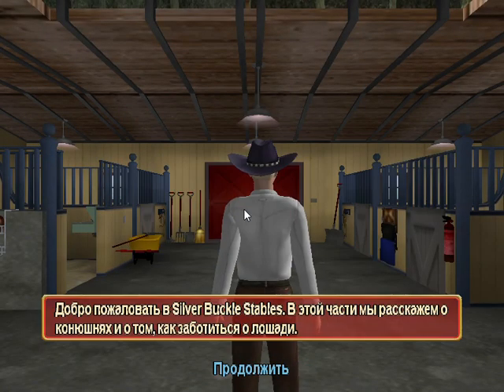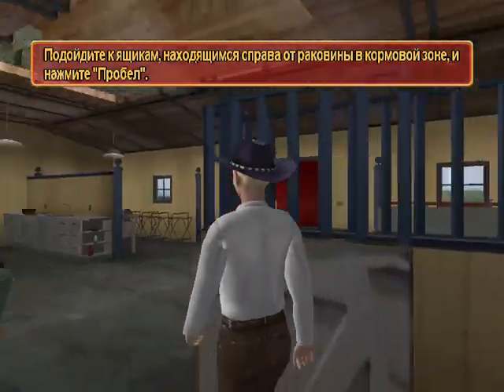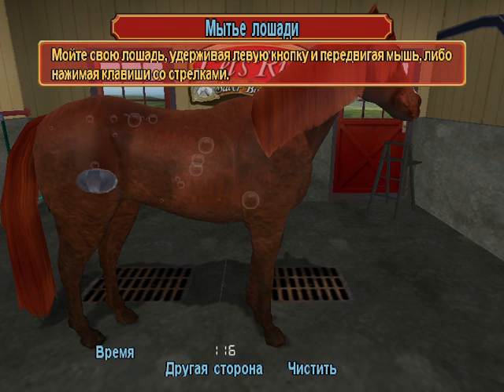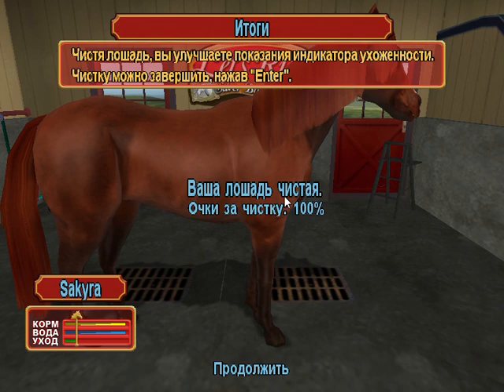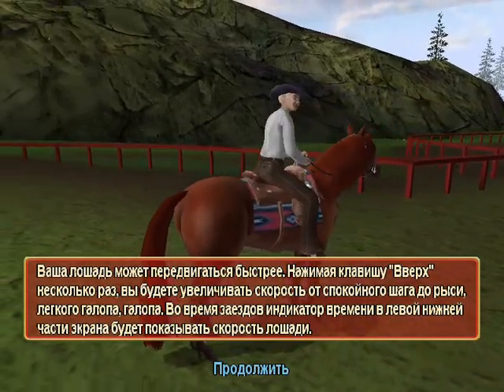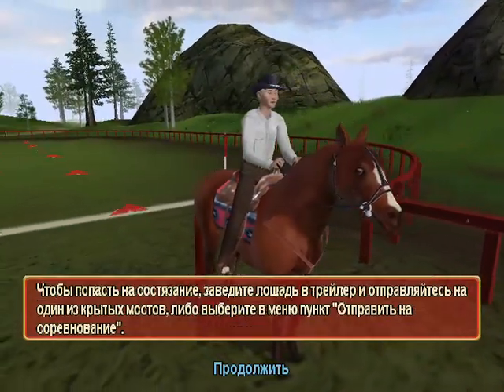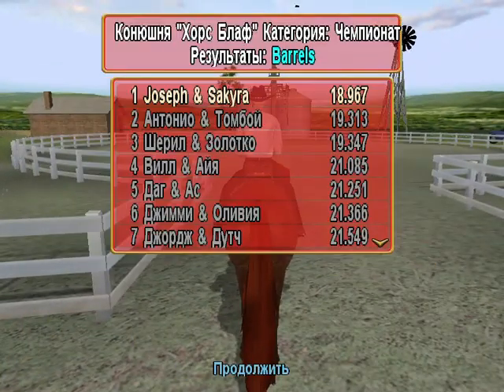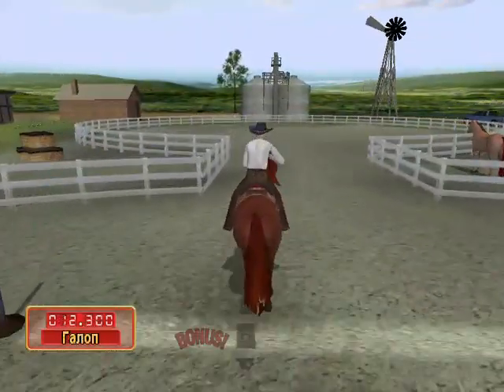Let's Ride Silver Buckle Stables PART 1